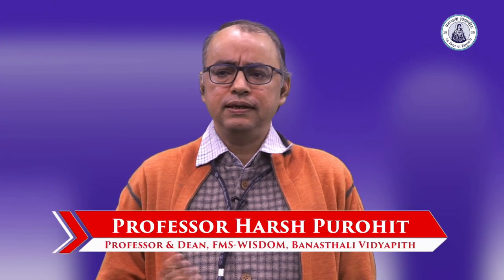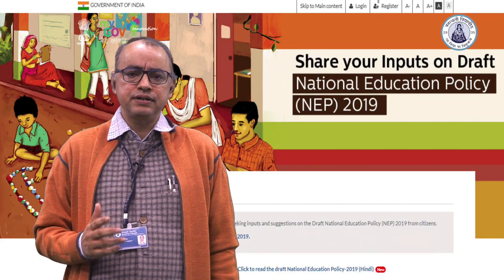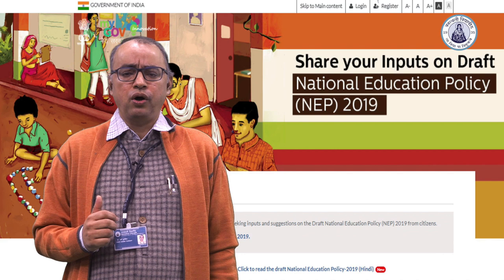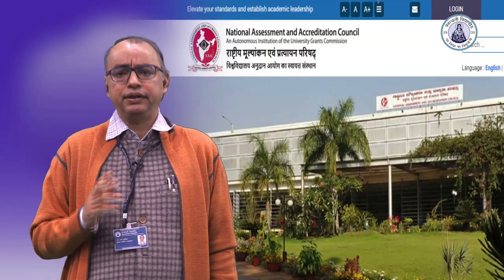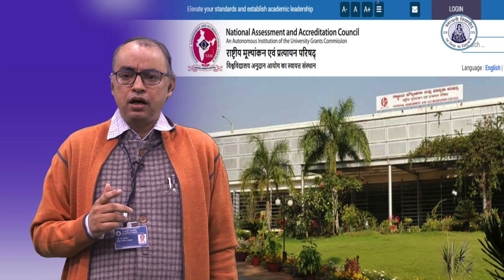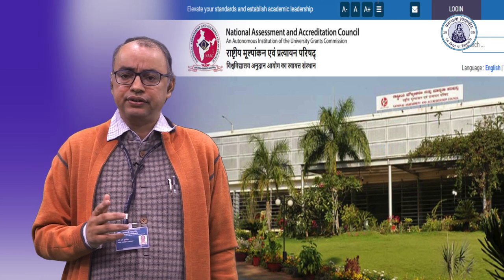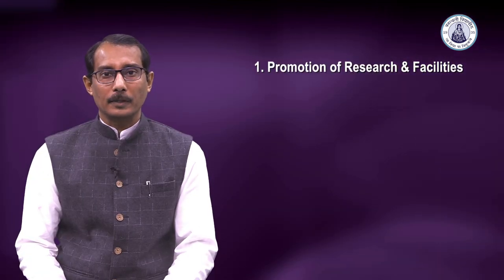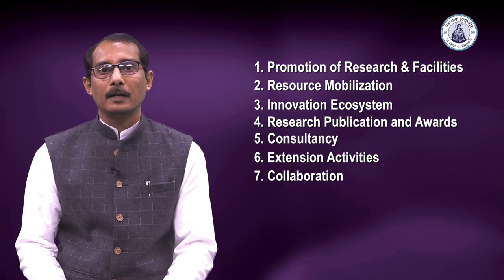University Accreditation: Role of Faculty Members - Prof. Harsh, Prof. Dipjyoti, Dr. Ashutosh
The video has been developed by Banasthali Vidyapith for Online Refresher Course in Management to be offered under ARPIT Courses